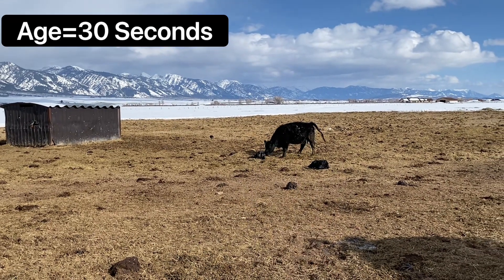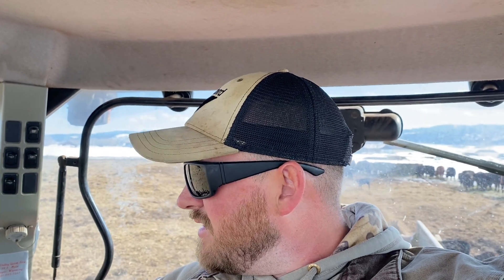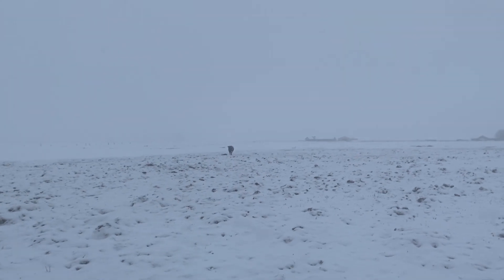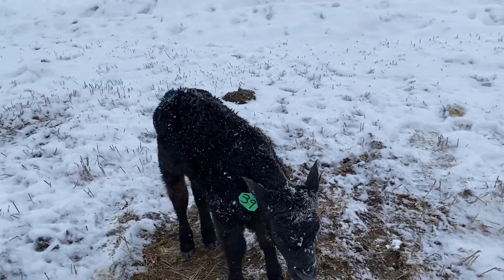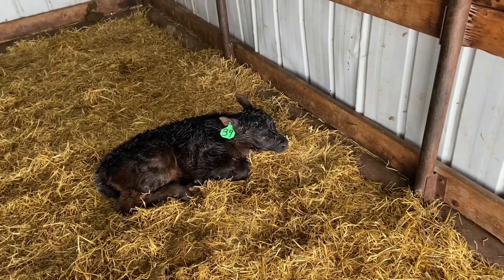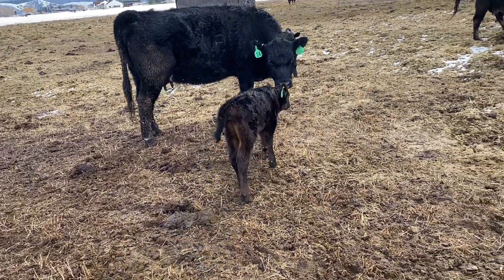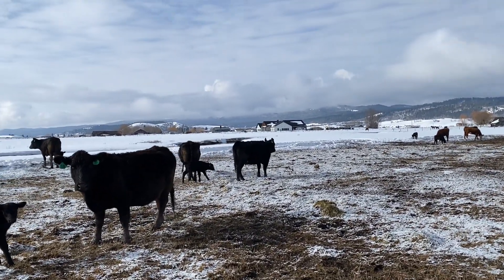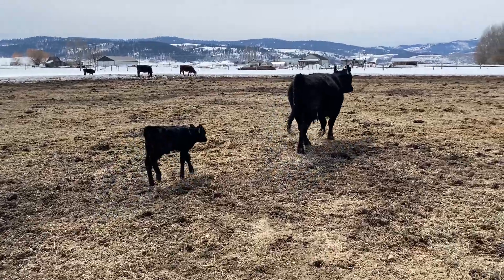Why the First 72 Hours are Critical For Newborn Calves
In this video we show why the first 72 hours are critical for newborn calves. We talk about the stages of development and the importance of absorbing colostrum from the mother. We show a day by day comparison of our calf to what the experts say should be happening.